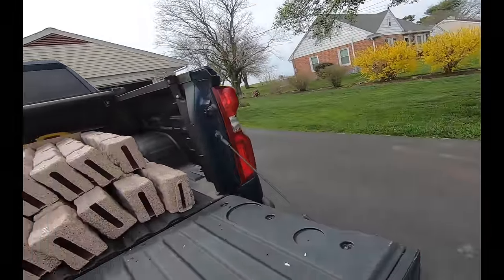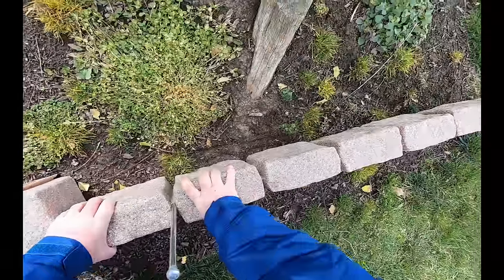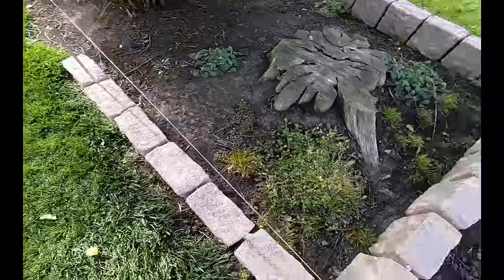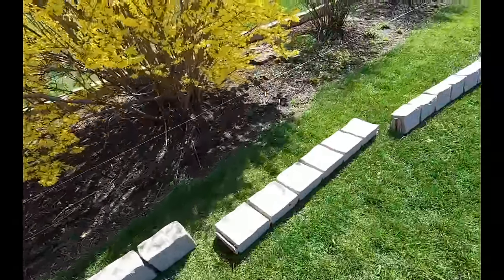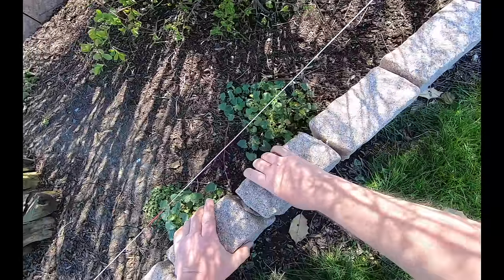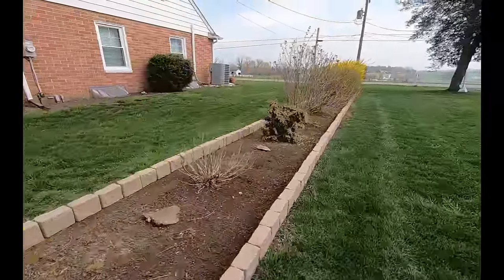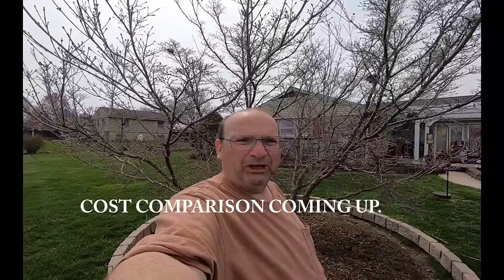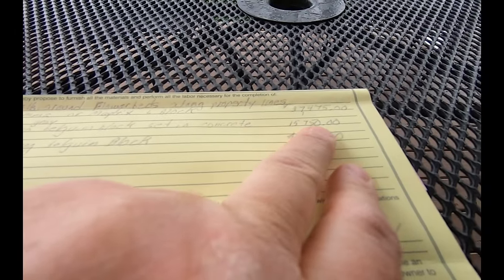Better Than Stone...BEUTA LANDSCAPE EDGING...Easy To Install, Durable, Attractive, & Priced Right!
Beuta landscape edging is a DIY landscape edging that is nicely engineered and easy to install. A wide base and long spikes make for a very solid installation. Perfect for the homeowner wants great looks with minimal time and effort. Manufactured by Amish in Lancaster County, PA, I was impressed with the product.